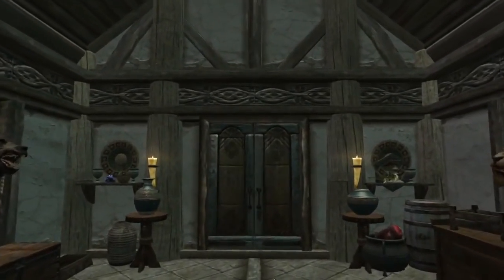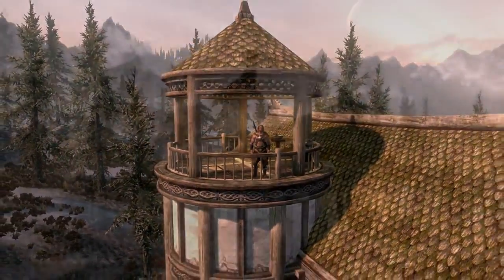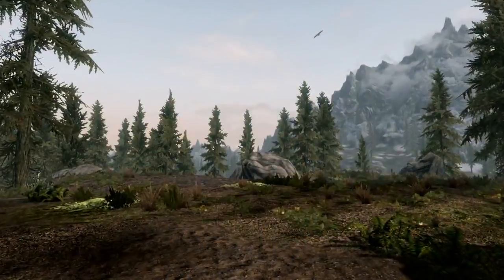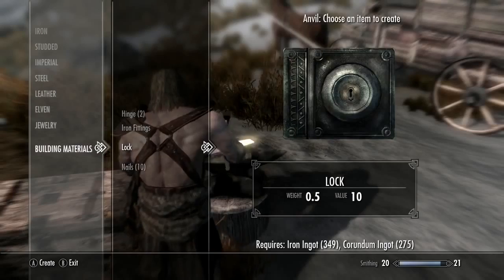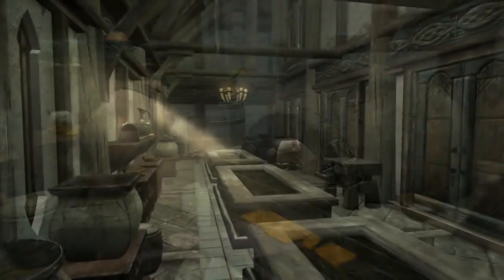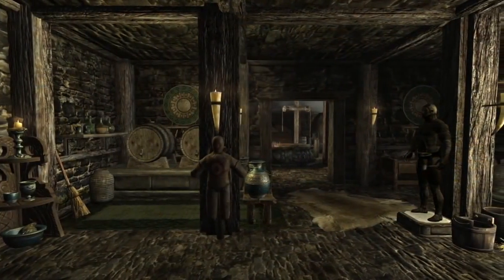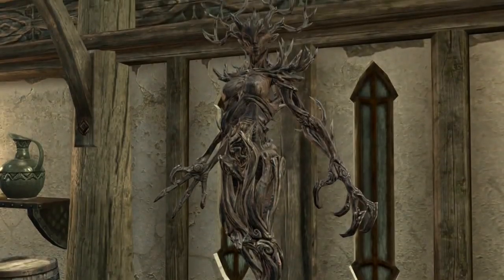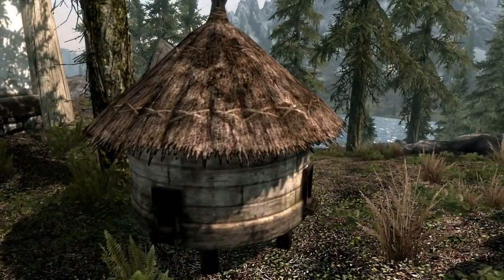THE ELDER SCROLLS V: SKYRIM Hearthfire Trailer [HD]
A desenvolvedora Bethesda confirmou os recentes rumores sobre a nova expansão para The Elder Scrolls V: Skyrim. O conteúdo adicional se chamará .